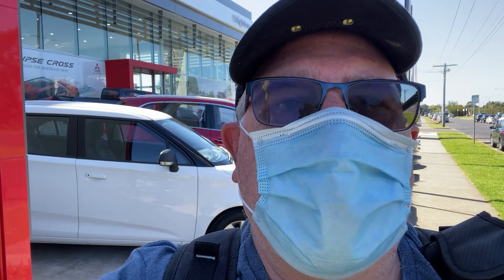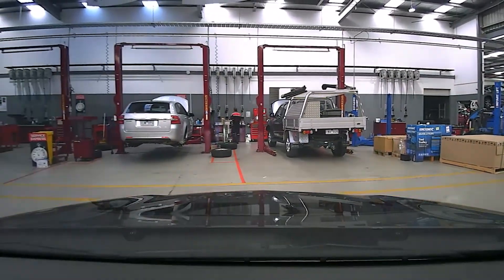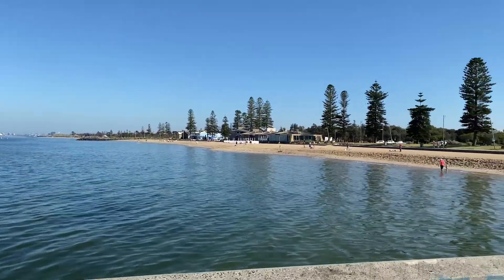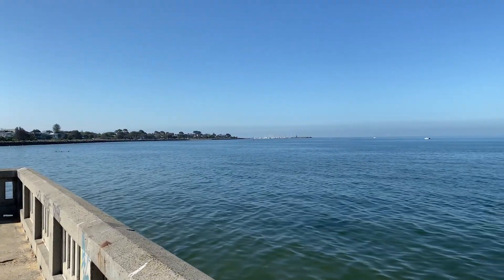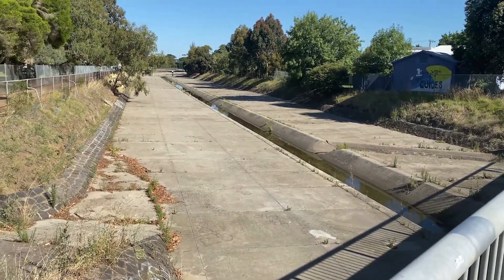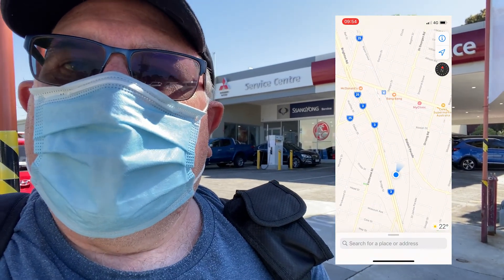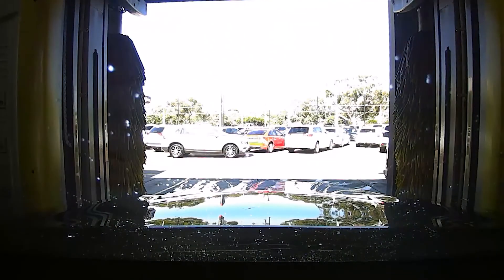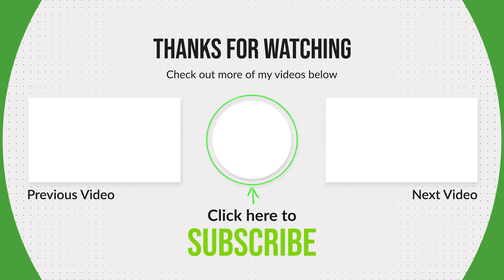Servicing the Outlander PHEV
We've owned our Mitsubishi Outlander PHEV for just over 2 years and it has served us well.  It only needs a service once a year or every 15,000 km (9,320.5 miles), which is exactly what this video is about.